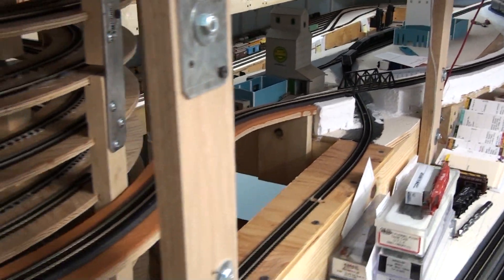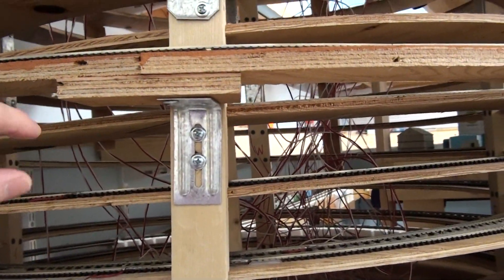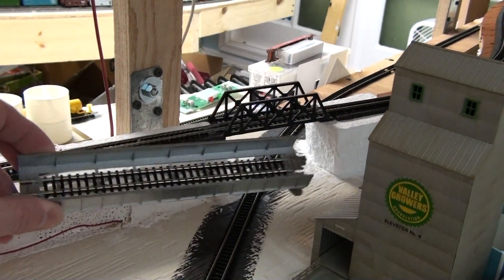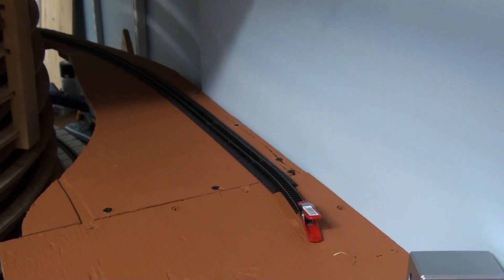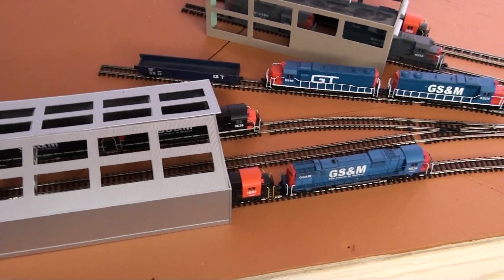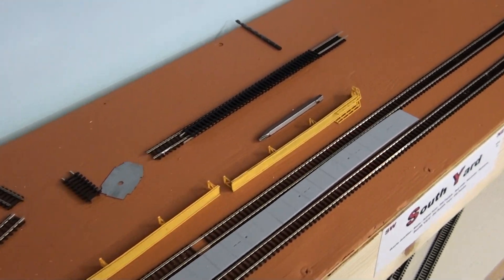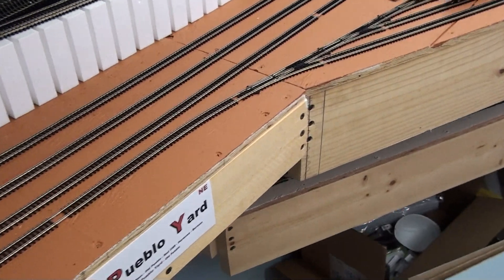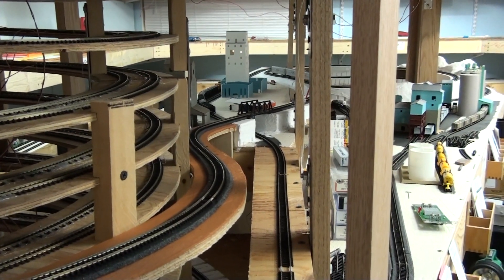Benchwork Update Feb. 2011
This is and update on the Benchwork videos 101, 102, and 201.  Covers a few quick over view on the final work on the Turnaround.  A look at the Engine Facility in South Yard.
With a Fly over of Old Pueblo yard.